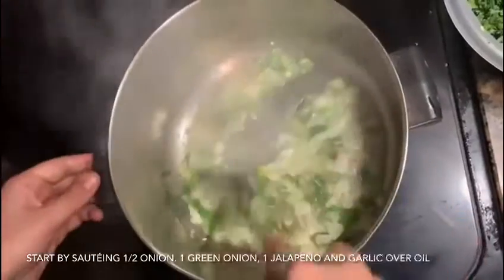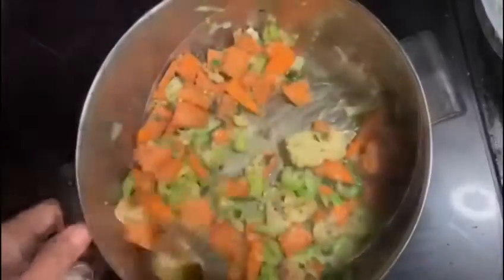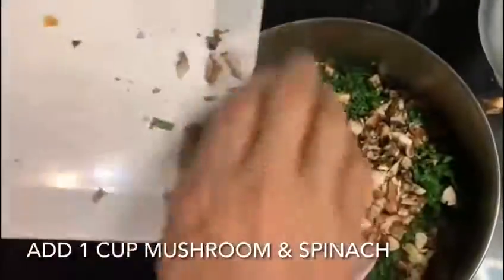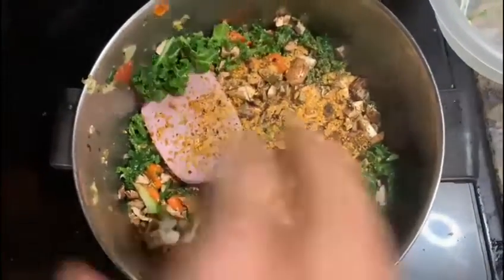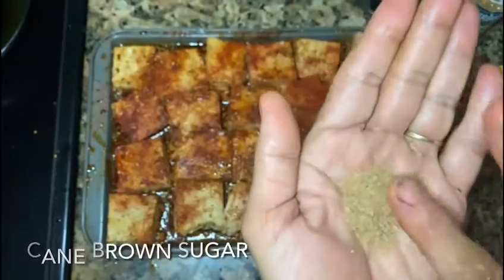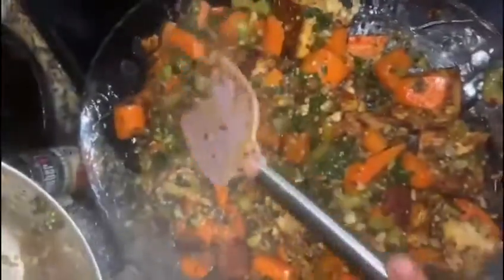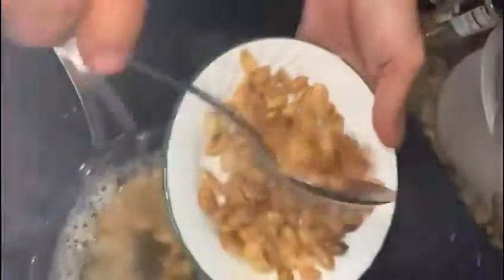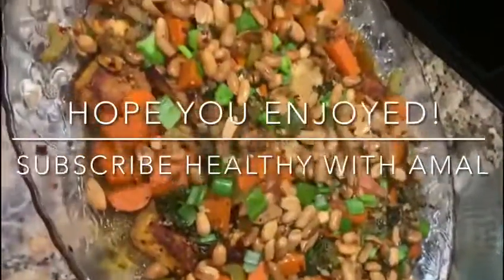Veggies Over Baked Tofu